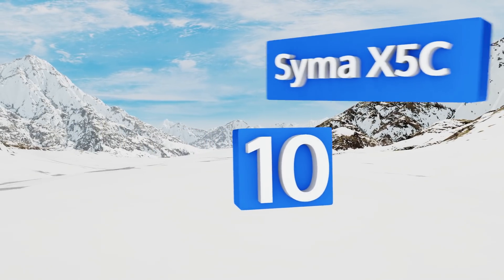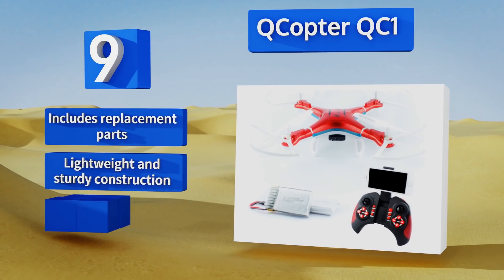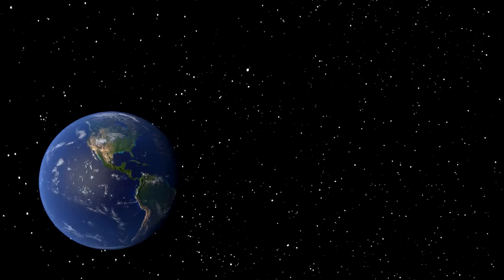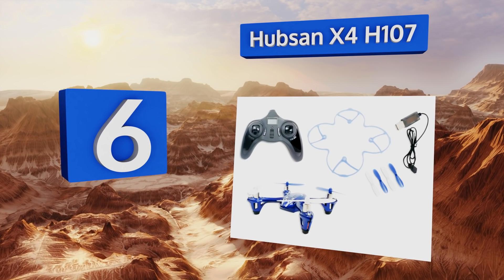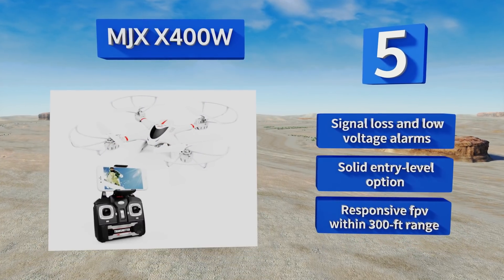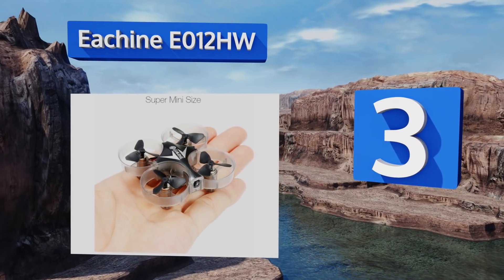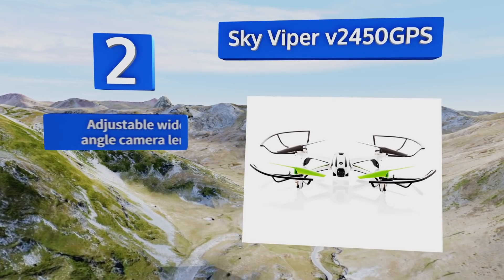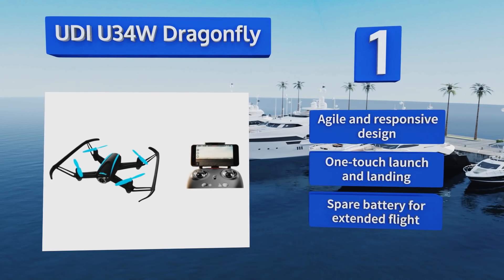10 Best Budget Drones 2018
Our complete review, including our selection for the year's best budget drone, is exclusively available on Ezvid Wiki.

Budget drones included in this wiki include the udi u45, blade nano qx, hubsan x4 h107, mjx x400w, udi u34w dragonfly, jjrc h36, qcopter qc1, sky viper v2450gps, syma x5c, and eachine e012hw.

Budget drones are also commonly known as beginner drones.